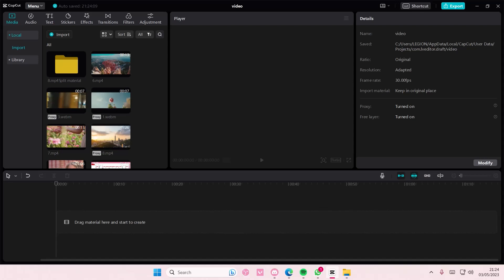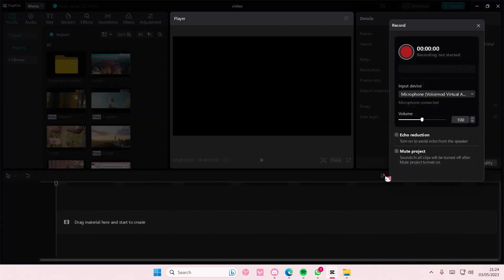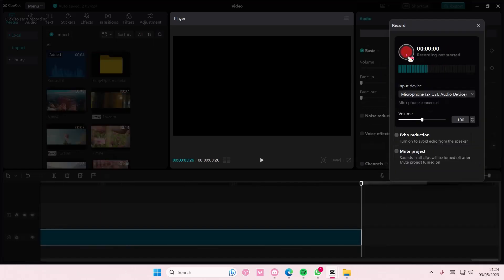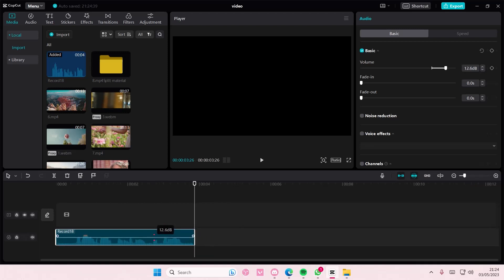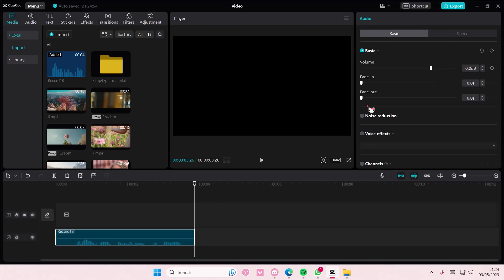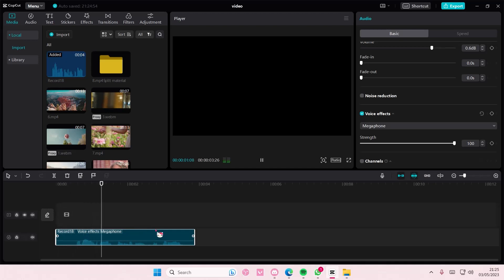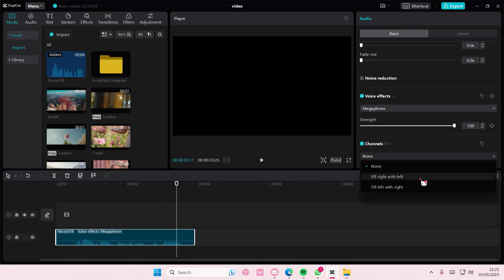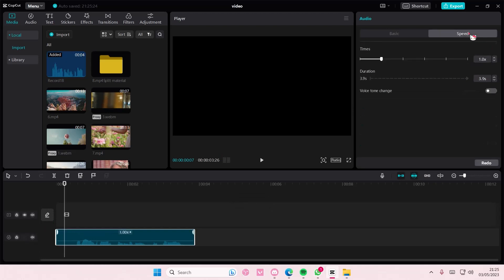How You Can Simply Edit Any Recorded Audio Or Any Songs On CapCut PC? NEW UPDATE MAY 2023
Learn how you can edit audio on CapCut PC by watching this video.